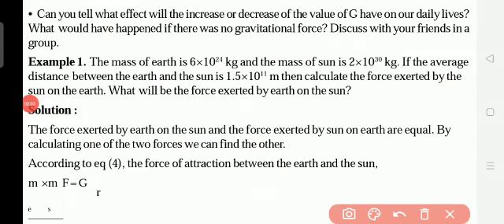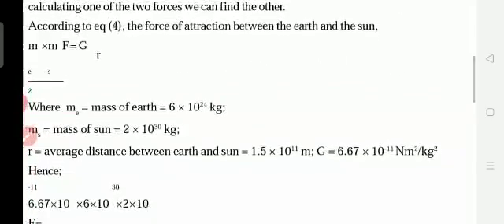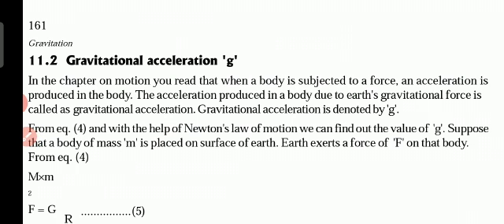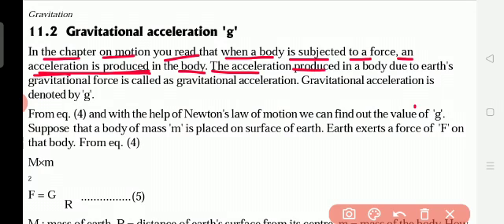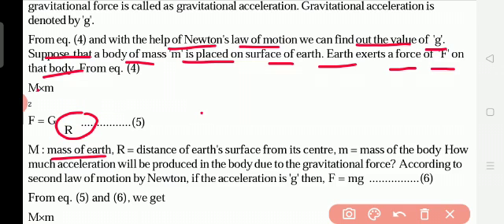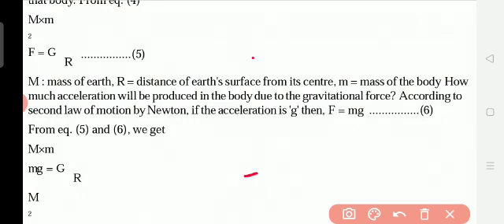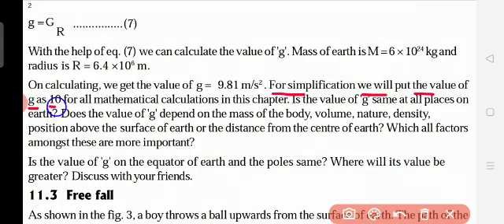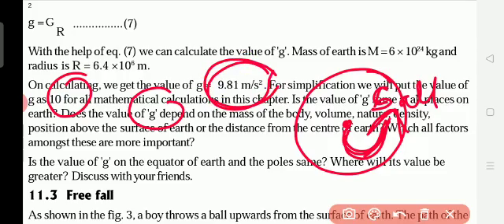Class IX: Science - Chapter 11. Gravitation _ Part 2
Gravitational Acceleration 'g'